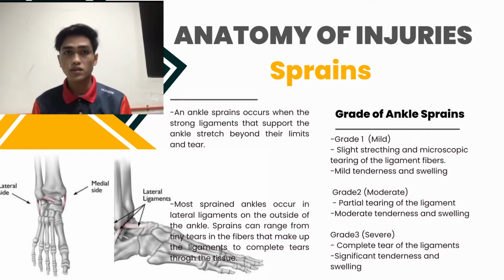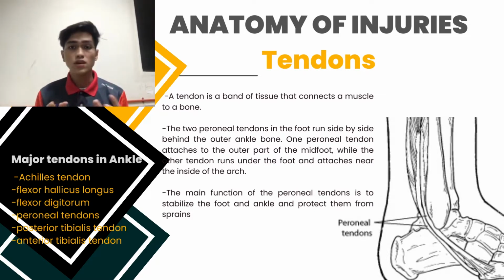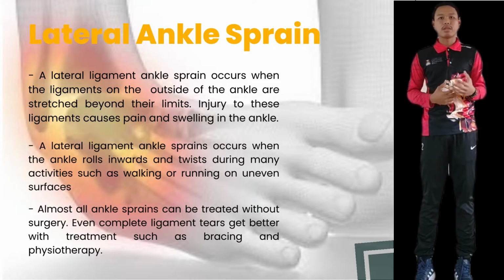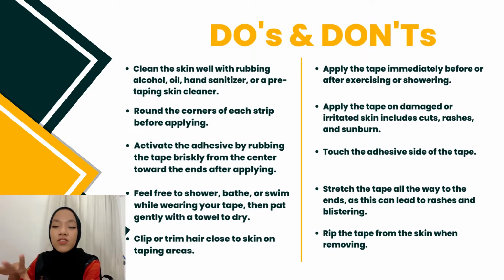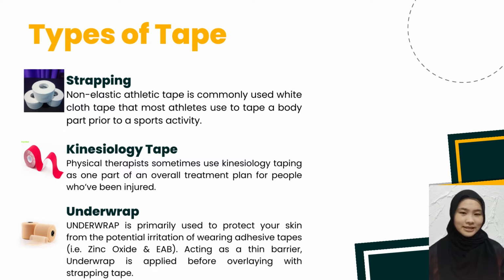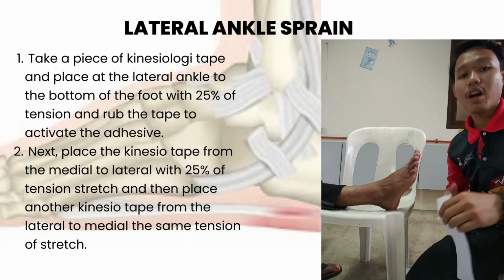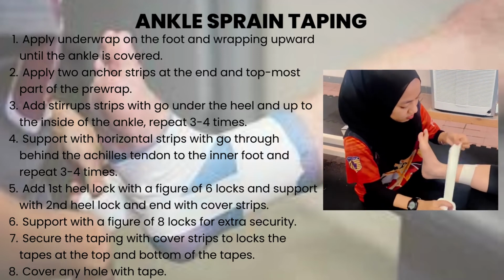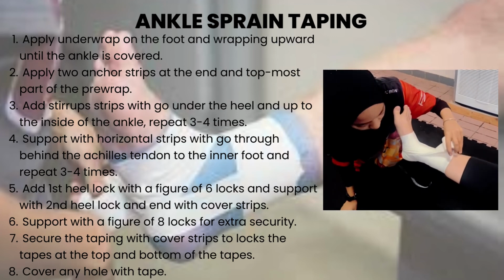ANATOMY OF INJURIES (SPS553)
Prevention and management of musculoskeletal injuries (ankle)

Prepared by: RSR2454A
Prepared for: Dr. Ahmad Dzulkarnain Ismail